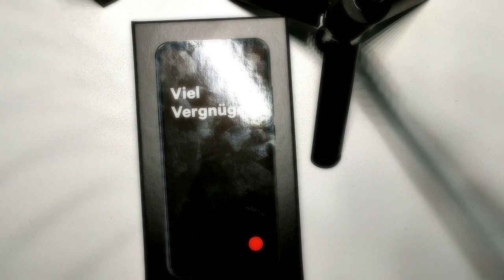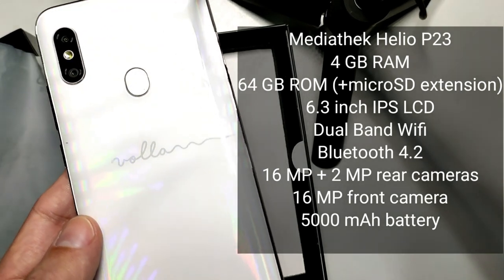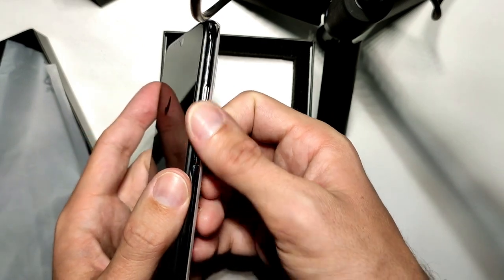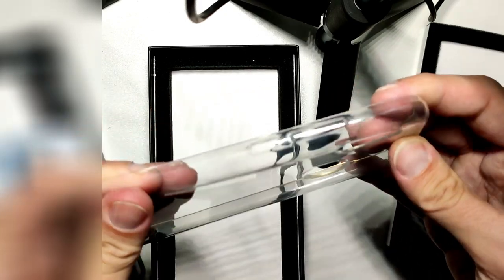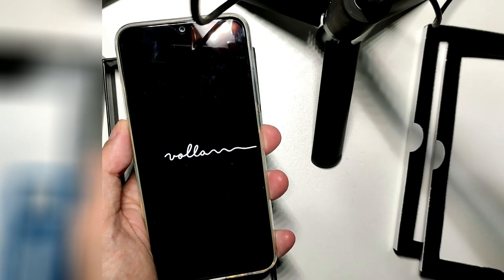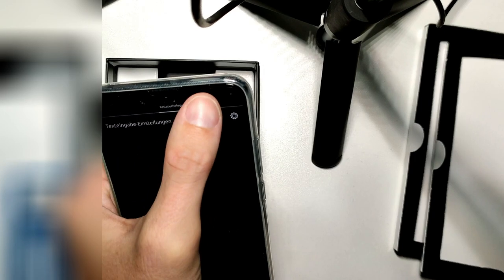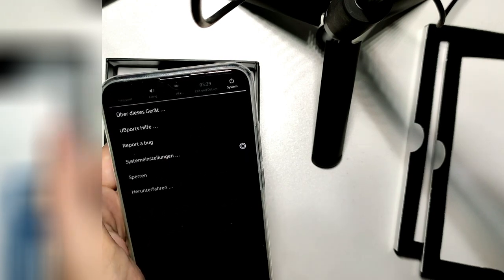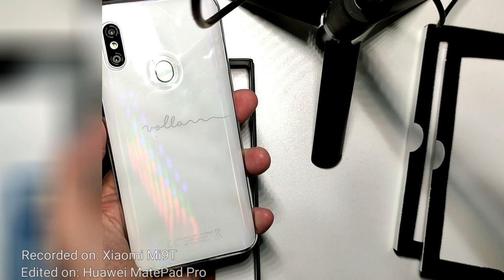Volla Phone Unboxing - Smartphone made in Germany with Ubuntu Touch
The Volla Phone a smartphone made in Germany comes either with their own Android version Volla OS or Ubuntu Touch OS.

What do you think about the phone?
Are you interested in Ubuntu Touch? Or would you rather see Volla shipping SailfishOS as option?